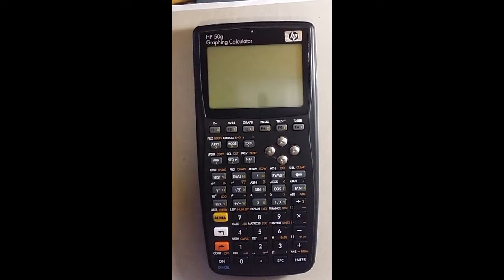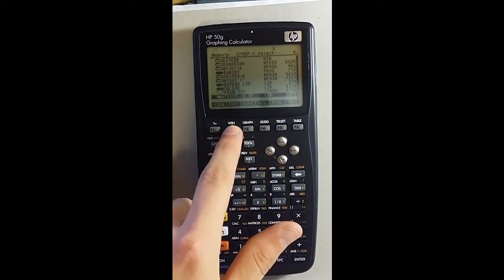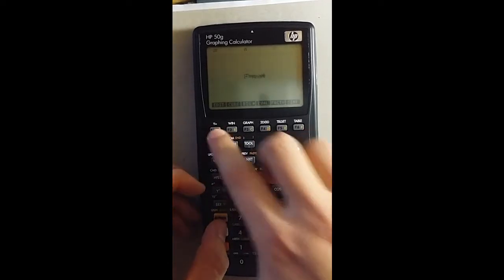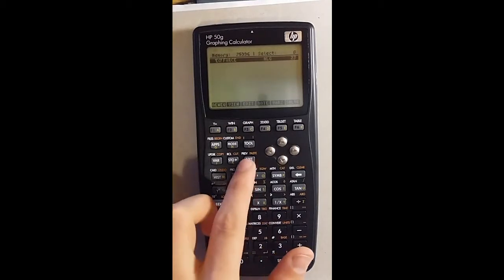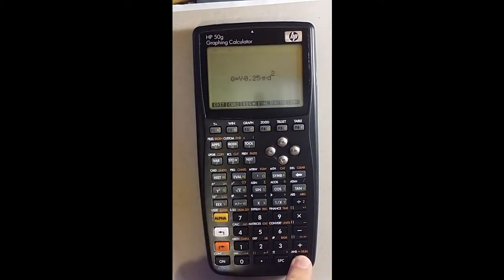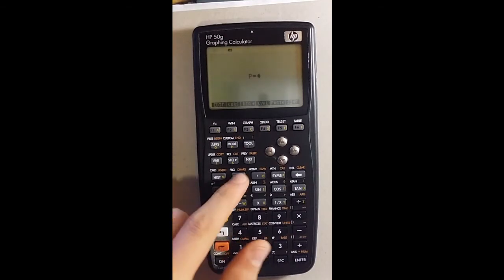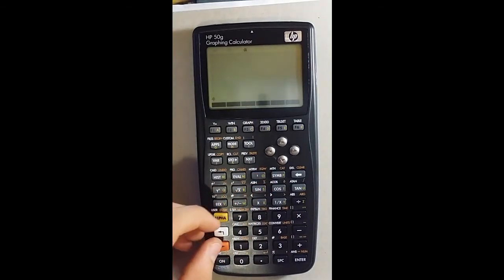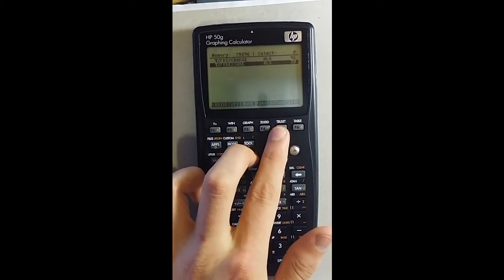HP50G - How to store and solve equations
In this video I explain how to store and solve equations usung a hp50G or 49G+ calculator. I use a program (also show how to install it) which was specifically written for this purpose.

I forgot to mention in the video: You must clean your directories regularly to avoid memory problems. Just enter PEQUM and press [NXT] until you see a "clean" option,